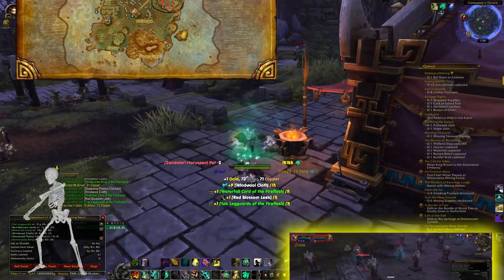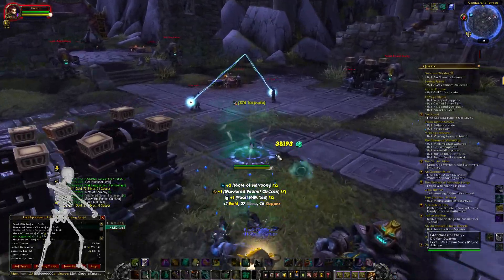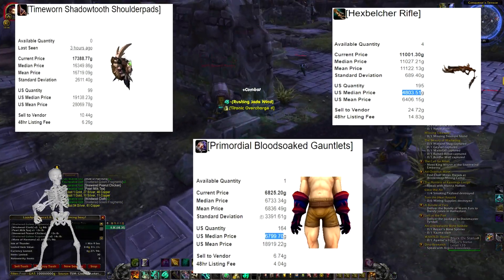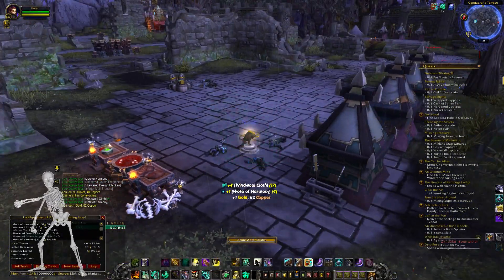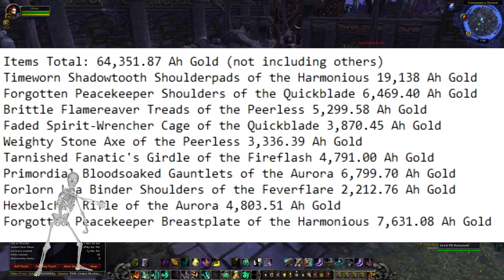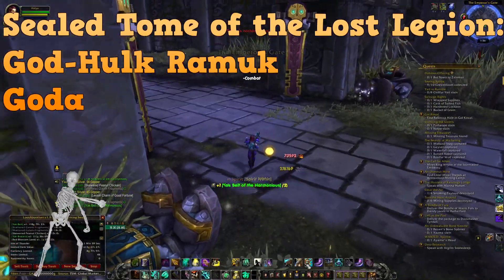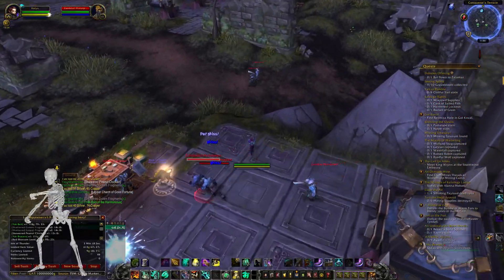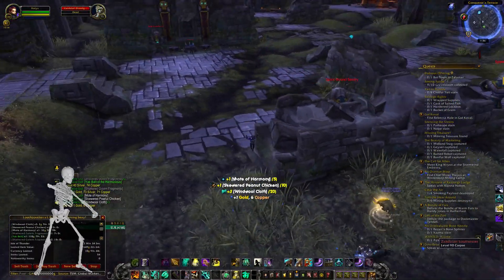Amazing Farm! - Quick Farm Spot #2! 70k+ In 30 Mins - 8.0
Hey Guys and Gals we are back! Expect new videos and more gold!
Today we discuss Amazing Farm! - Quick Farm Spot #2! 70k+ In 30 Mins - 8.0

During streams!

Other Mop Amazing Farm!

Bfa Gold Guide : Weekly Price Check! - What To Farm This Week! #5 8.0

Amazing:  WoW Token A Day 100k+ Guide! -BFA 8.0

Bfa Gold Guide : Things You Should Be Doing! Weekly/Daily - 8.0

Bfa Gold Guide : Weekly Price Check! - What To Farm This Week! #4 8.0

Amazing: 100K Per Hour Farms! - BFA 8.0

BFA - Tips & Info! Sunday Funday! #1

Bfa Gold Guide : Weekly Price Check! - What To Farm This Week! #3 8.0

BFA Skinning | Amazing Skinning Farm! - Quick Farm Spot! 8.0

Bfa Gold Guide : Weekly Price Check! - What To Farm This Week! #2 8.0

Ignore

komlit,Bfa Gold Guide : Weekly Price Check! - What To Farm This Week!